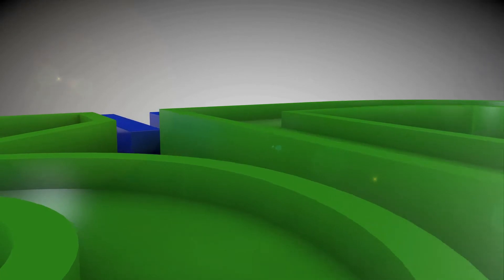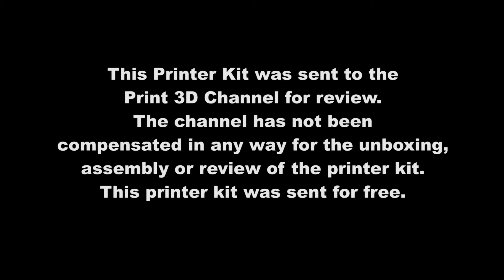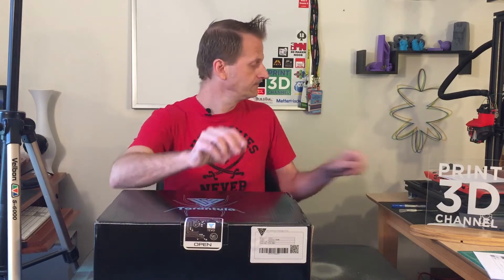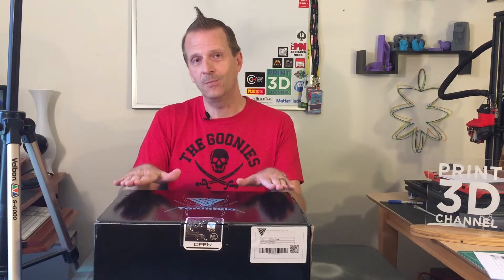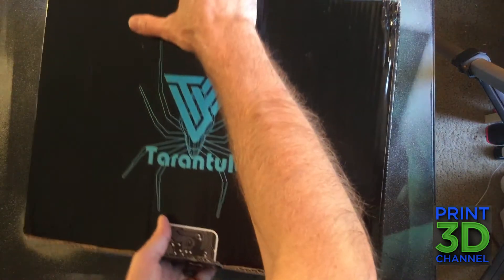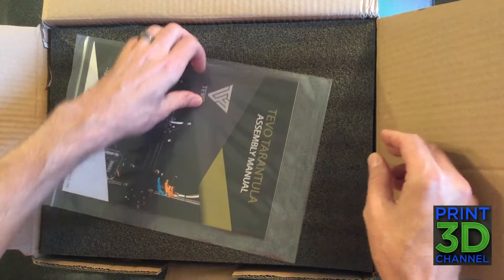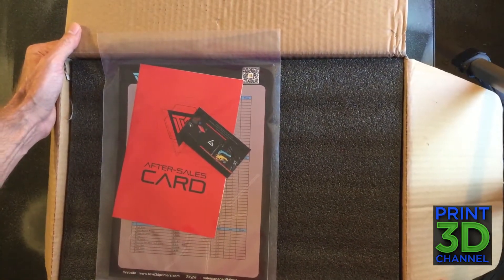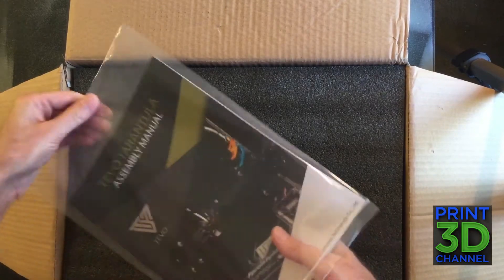The Print 3D Channel Presents: Tevo Tarantula Unboxing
The Print 3D Channel Presents:

Unboxing The Tevo Tarantula 3D Printer Kit

Recently, @TheGearbest reached out to the channel and asked if we would be interested in reviewing any of their products on the channel, specifically 3D Printers. I of course said yes and we choose the @TevoPrinters Tarantula 3D Printer Kit, and today we unbox this awesome product.

If all goes as planned, we will be doing a live build in the next week or so, so stay tuned to all of the Print 3D Channel Social Media accounts for details on the Very First Live Stream Live 3D Printer Build!

The Print 3D Channel has not been compensated in any way for the unboxing, assembly or review of any products shown in the video.